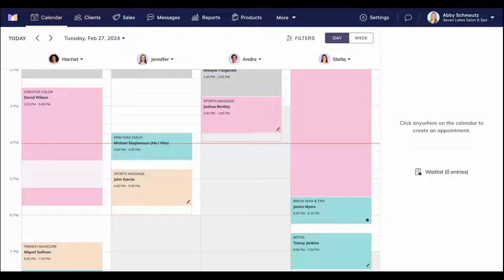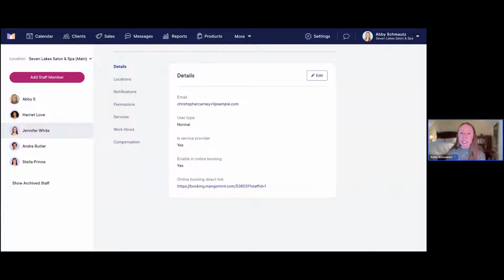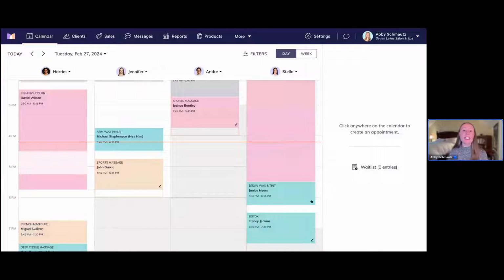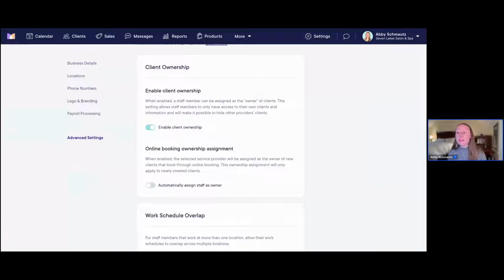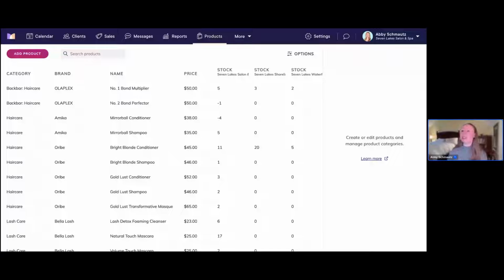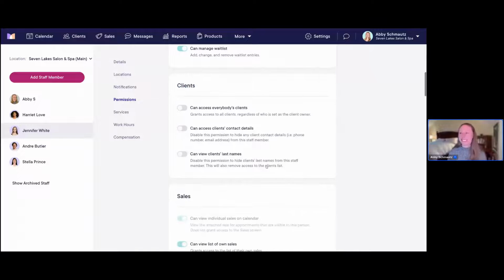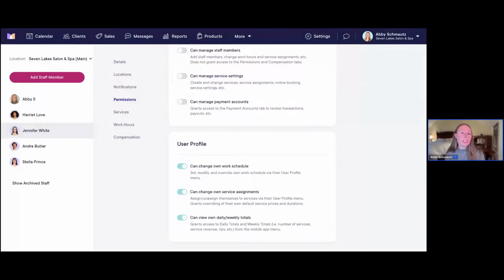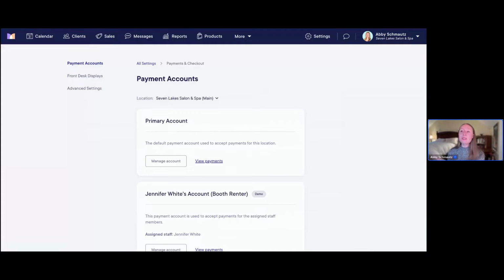Commission + Booth Rental Salons - Hybrid Model Salons Made Easy w/ Mangomint | Feature Spotlight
Are you looking for a better way to manage booth renter and hybrid models without the extra stress and headaches? With Mangomint, it's simple to manage multiple booth renters all under a single Mangomint account.

In this webinar, we'll show you how easy it is to:

💘📲 Let clients book directly with specific booth renters online
🖐🏽📩 Set up multiple payment (merchant) accounts for your booth renters
📜✂📜 Keep client lists separate and customize booth renter permissions
💰💁 Make it easy for booth renters to sell their own products
📩📑 PLUS: Download our 3 salon booth rental agreement templates and examples

Chapters:
00:00 Introduction
03:13 Let clients book directly with specific booth renters online
06:09 Set up multiple payment (merchant) accounts for booth renters
13:56 Keep client lists separate with client ownership settings
19:01 Automatically assign owners to new clients who book online
20:38 Make it easy for booth renters to sell their own products
24:15 Customize staff member permissions for booth renters
29:17 Discover additional resources for managing booth renters
32:53 Q&A: Can a client easily book with multiple stylists/booth renters
34:20 Q&A: What happens when clients purchase gift cards?